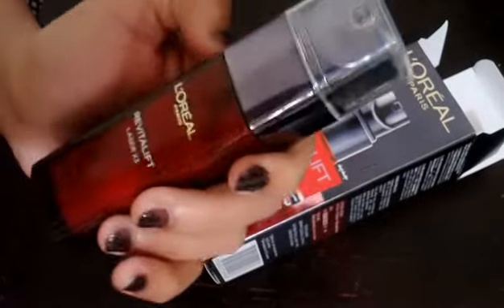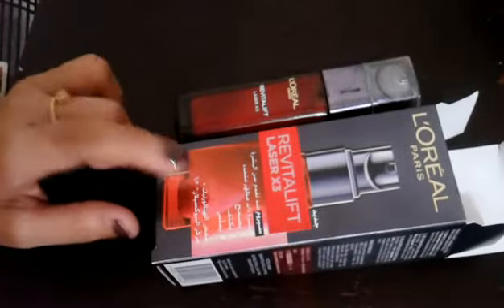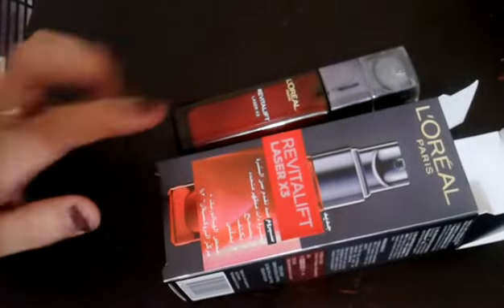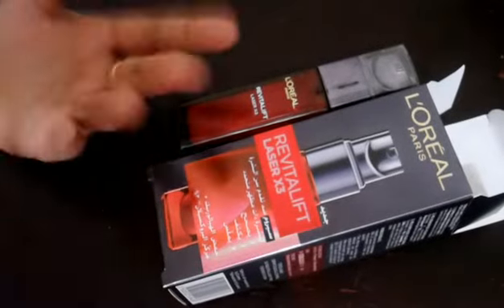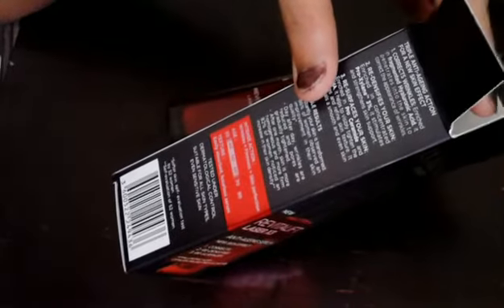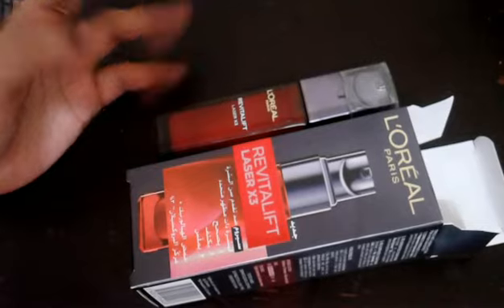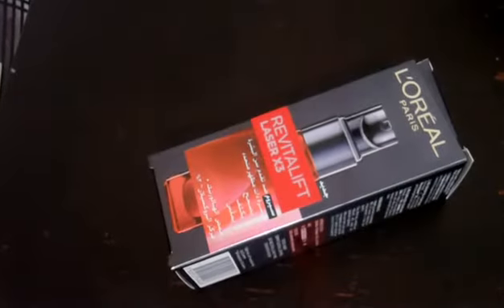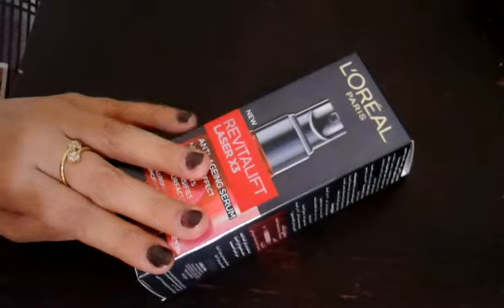LOREAL REVITALIFT LASER X3SERUM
1# anti ageing new skin effect

2# corrects
3# re- DENSIFIES
4# RE SURFACES

PRO- XYLANE
FRAGMENTED HYALURONIC
PRO CERMIDE

U CAN USE EVERY EVENING

TEST UNDER DERMATOLOGICAL CONTROL

SUITABLE FOR ALL SKIN TYPES EVEN SENSITIVE